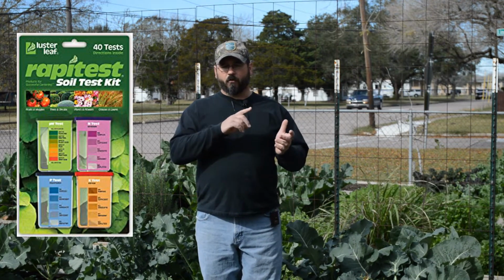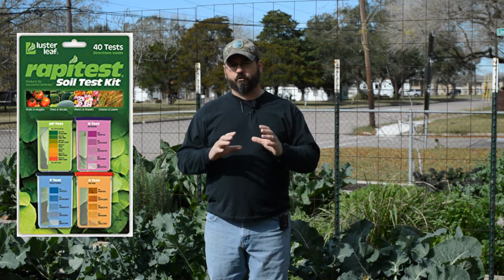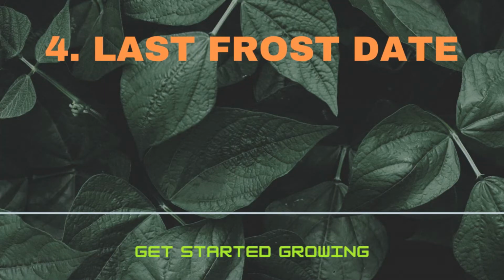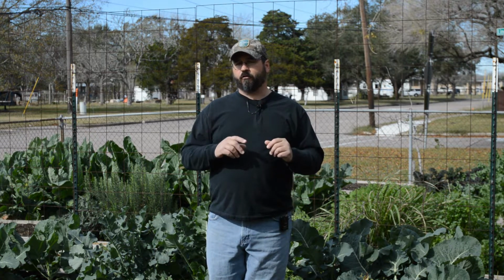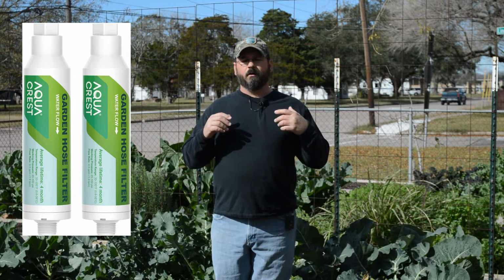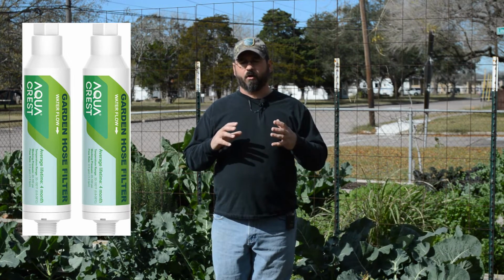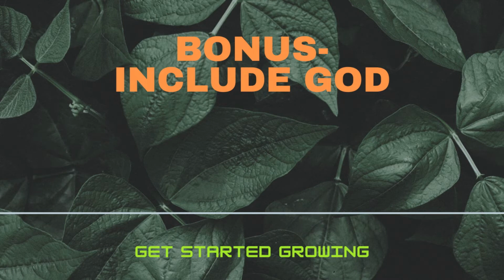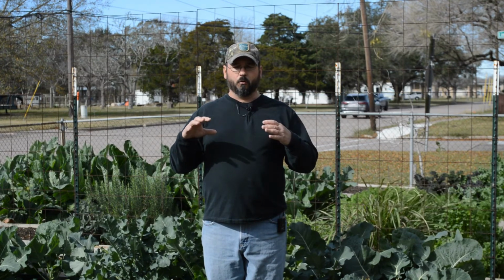10 Things a beginning gardener should know!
In this video I cover 10 basic things a beginner should have in their information arsenal and even a bonus thing at the end.

Garden planners:
Free one
you have to make an account but it's completely free after registering an account.